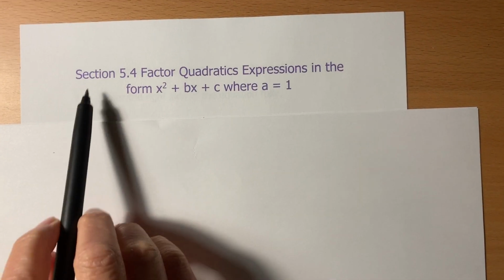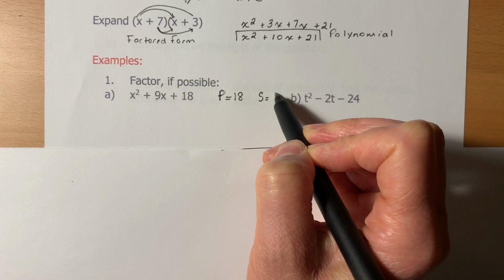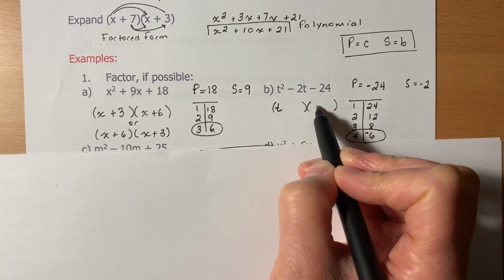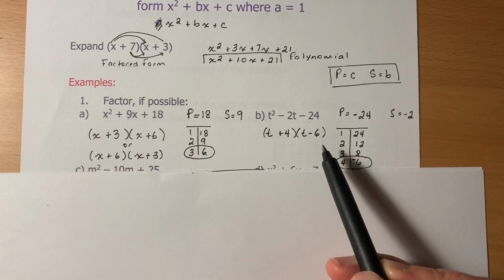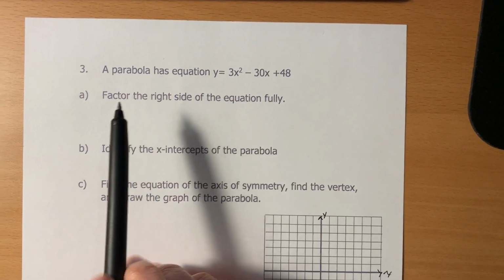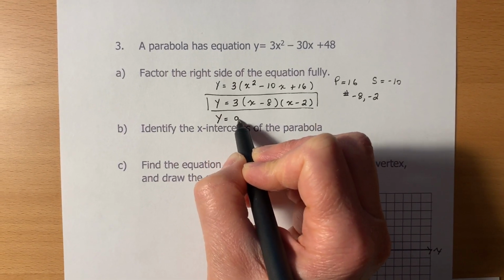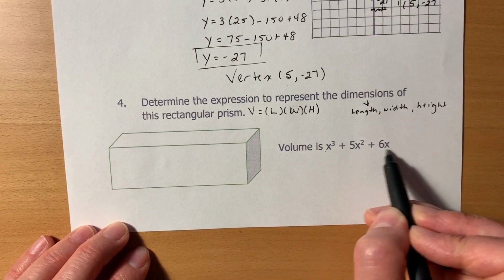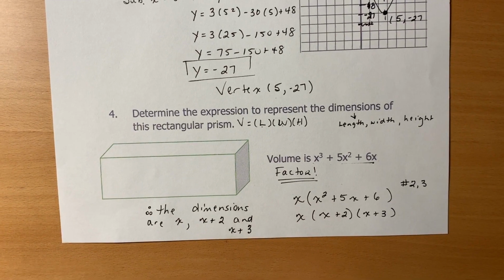Grade 10 Section 5.4 Factoring Quadratics in the form y = x^2 + bx +c, where a = 1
Hello this is our lesson for today.